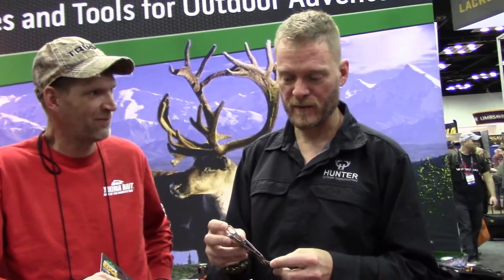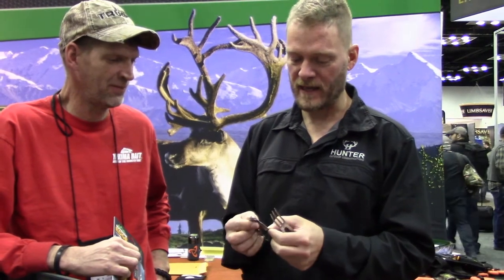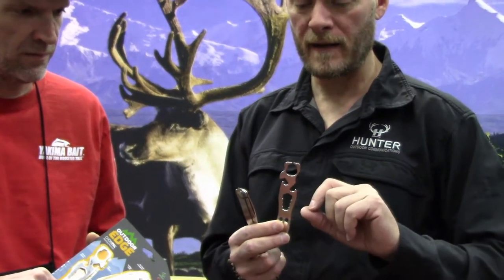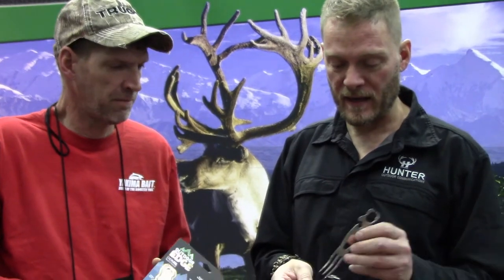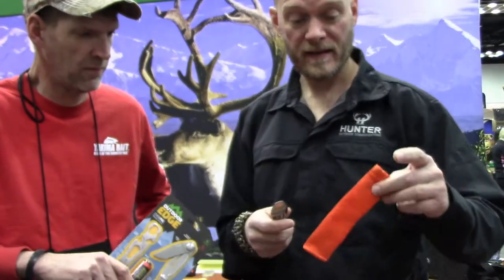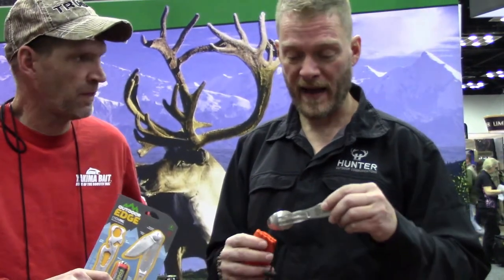Outdoor Edge's ChowPal - New for 2018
Outdoor Edge, the leader in knives for outdoorsmen is about to unveil the ChowPal.  This fork, spoon, and knife set offers more than just utensils.